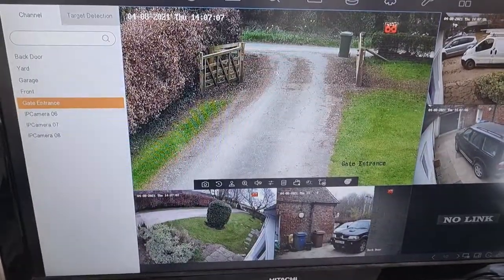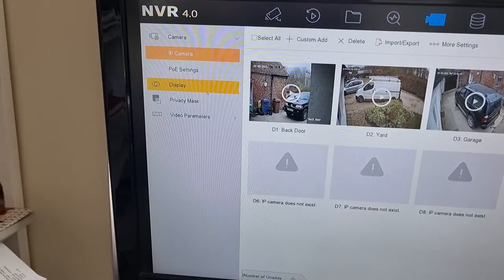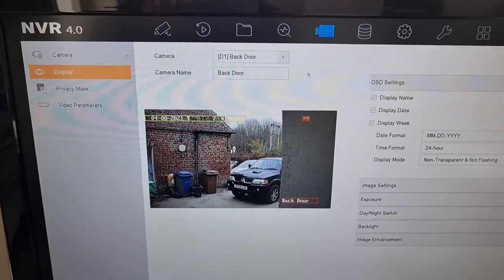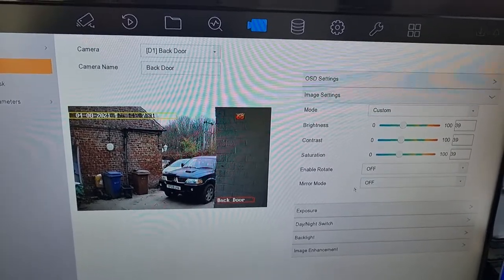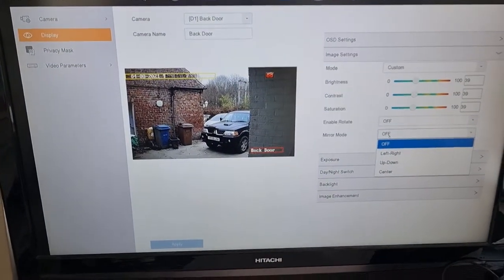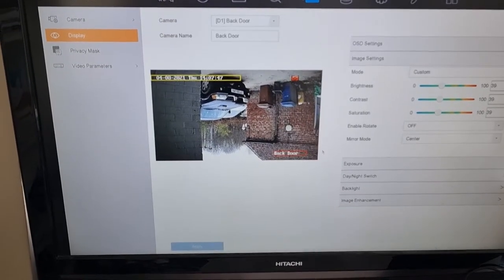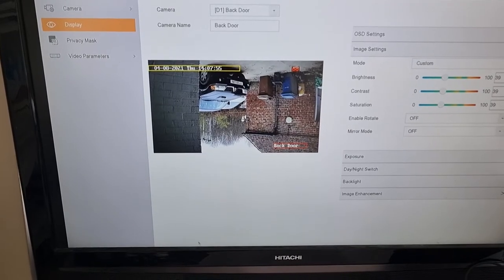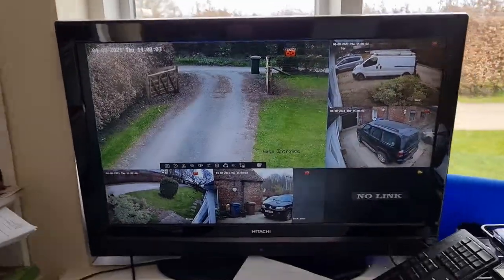How to flip a Hikvision Camera image on an I Series NVR